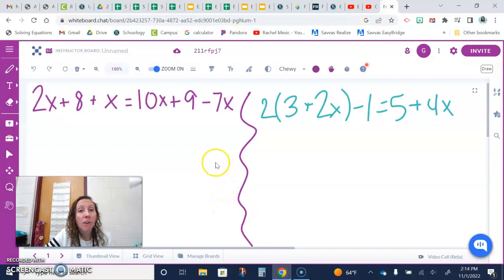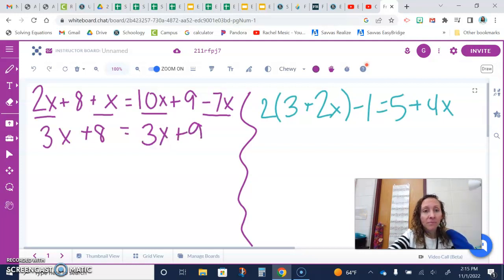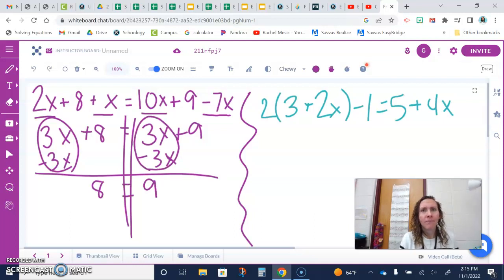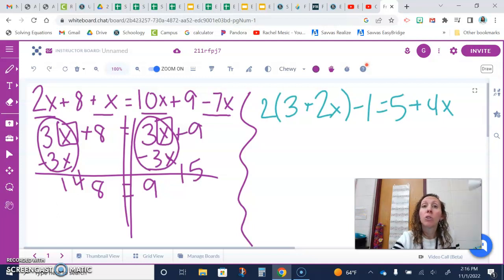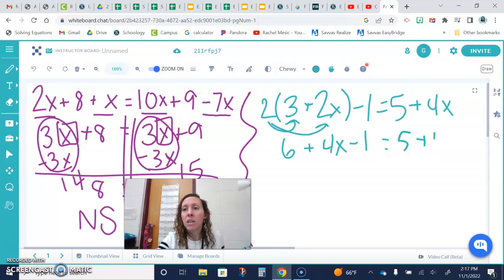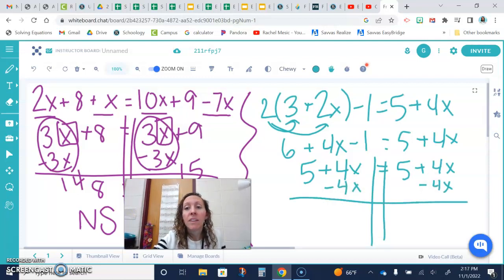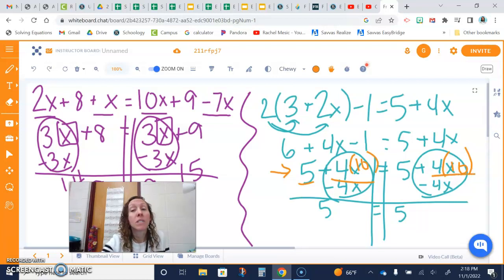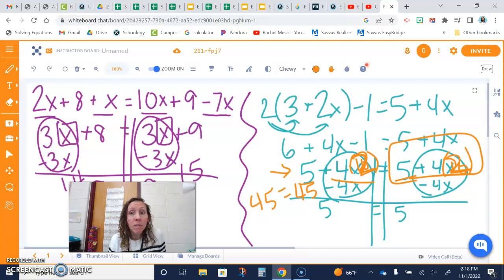Solving Equations 5